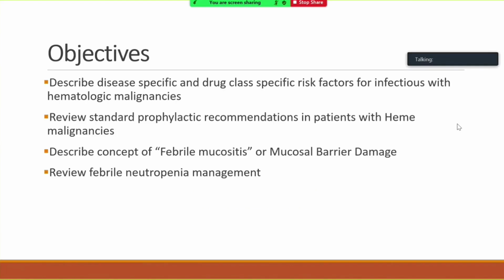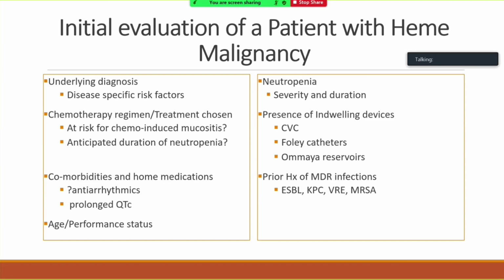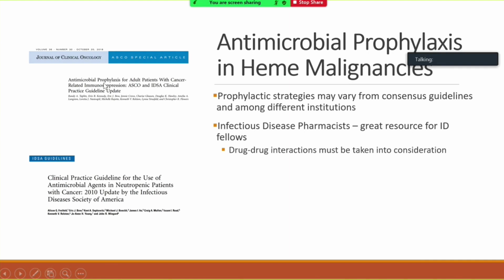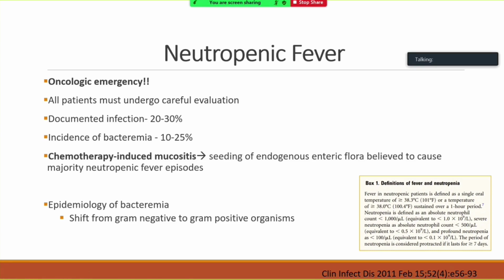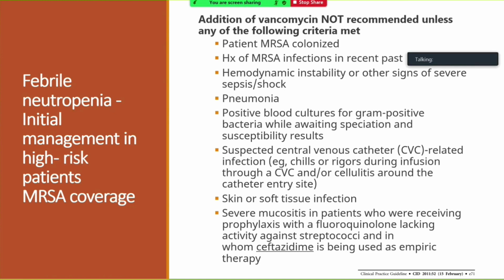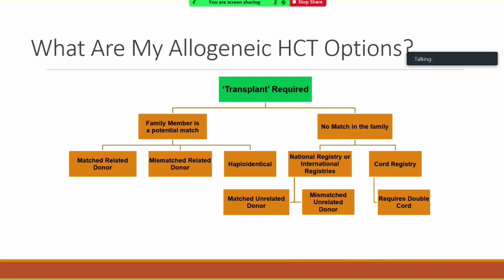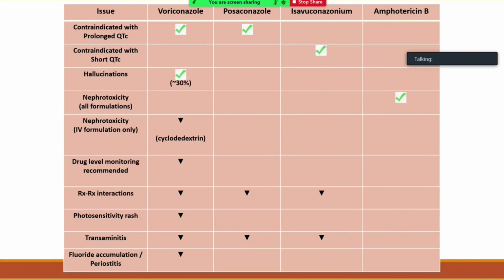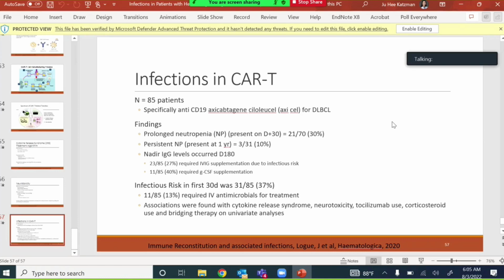ID Management of Heme Malignancies and SCTs -- Olga Klinkova and Aliyah Baluch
Dr. Olga Klinkova covers essential information regarding the management of infectious complications of hematologic malignancies. Topics covered include the initial evaluation of patients, neutropenic fever, neutropenic enterocolitis, and antimicrobial prophylaxis. Next, Dr. Baluch discusses the management of stem cell transplants, CAR-T therapy, and when it is necessary to administer antimicrobial prophylaxis in these patients. The talks are from an Infectious Diseases Bootcamp for ID Fellows recorded in August 2022.